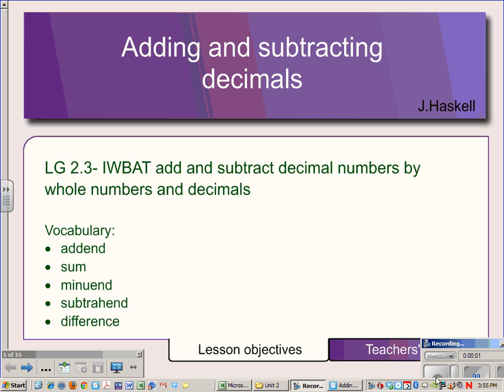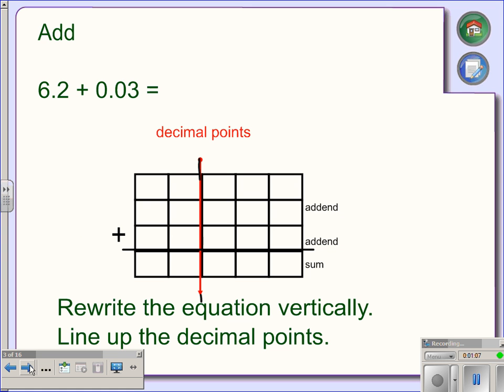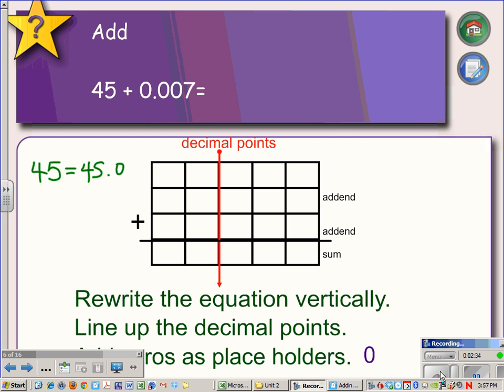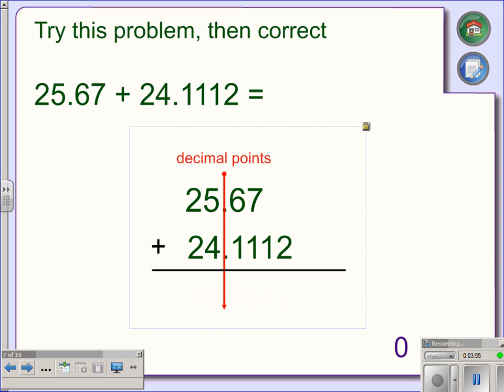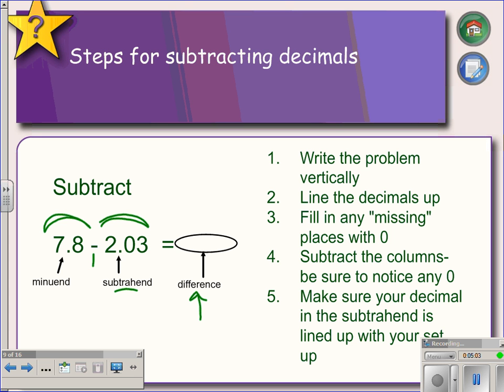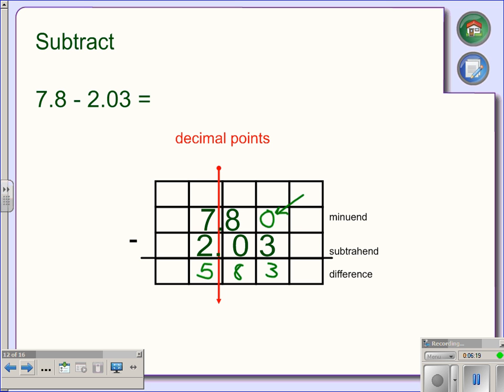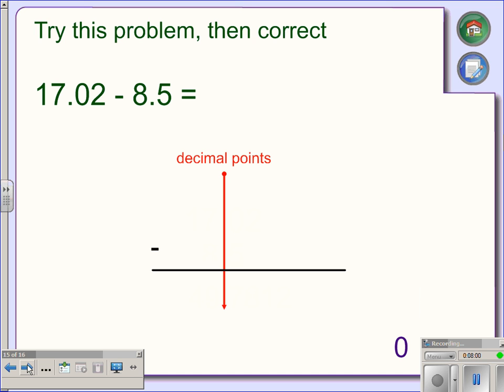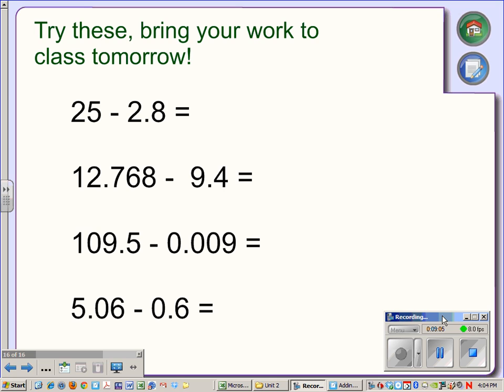Adding and subtracting decimals